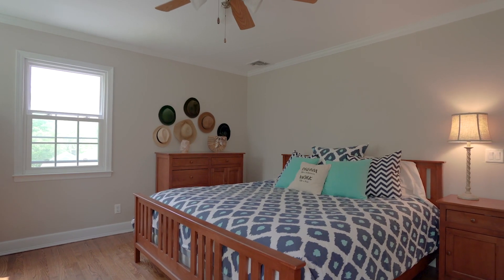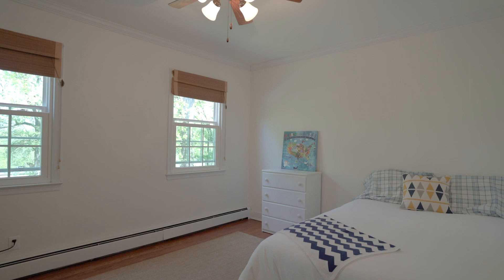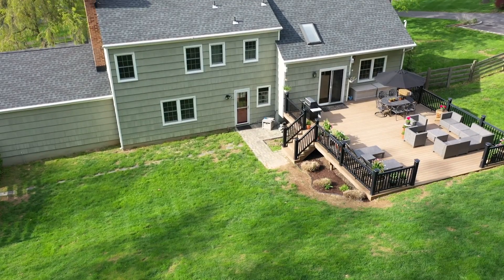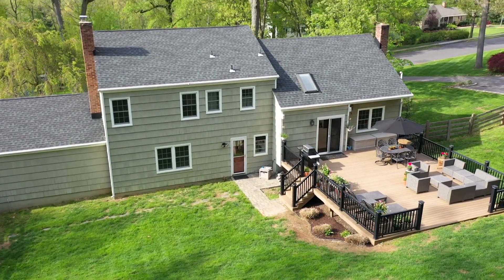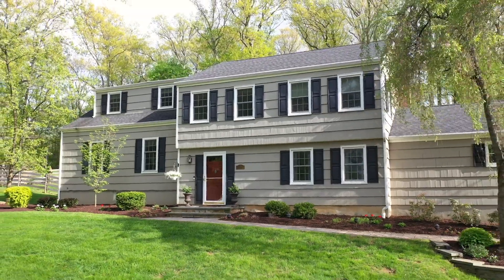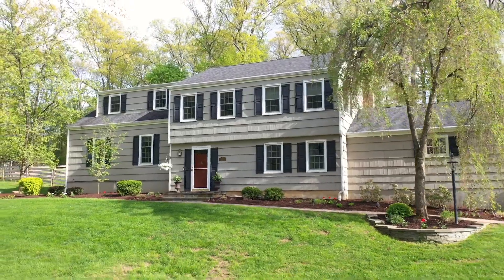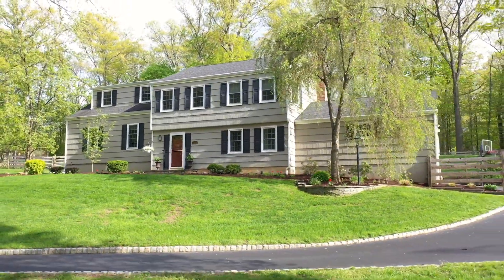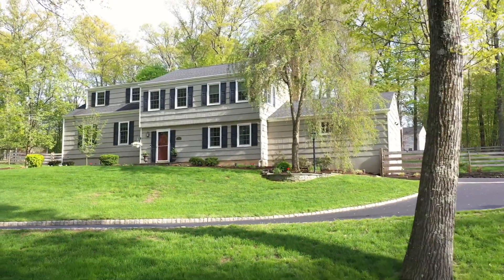19 Addison Drive, Basking Ridge NJ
**Please note: this property is now under contract**

Elizabeth Novello of The Gosselin Group has just listed this stunning 5 BD. 2.1 BA home with beautiful updates overlooking close to an acre of park-like property!

Ideally situated in the desirable Glenbrook neighborhood in the heart of Basking Ridge!

The home's interior boasts a newly renovated kitchen w/ premiere appliances, breakfast bar & sliders to a sprawling deck & backyard oasis, 3 new baths (including master bath!), den w/ fireplace, gleaming HW floors, new windows thru-out, finished lower level w/ rec room & exercise room, first floor laundry room

Renovated exterior includes NEW: front walkway, bluestone front landing, roof, outdoor deck & firepit patio, driveway, whole house generator, retaining walls, fence, shed
& a large fenced yard.

Conveniently located near downtown with great shopping & dining, town pool, sports fields, playground, walking trails, major highways & Highly rated Basking Ridge schools!